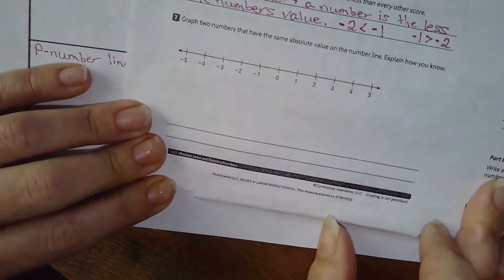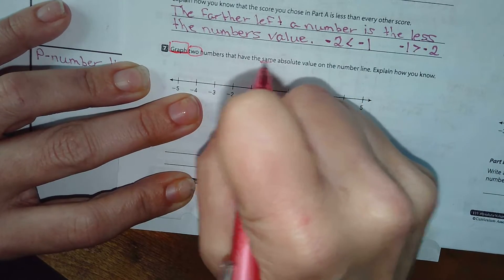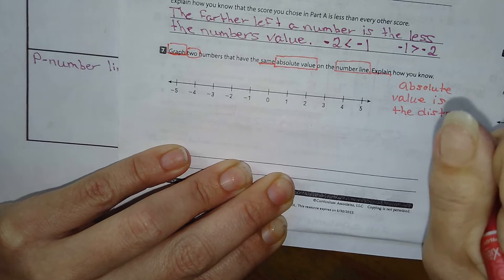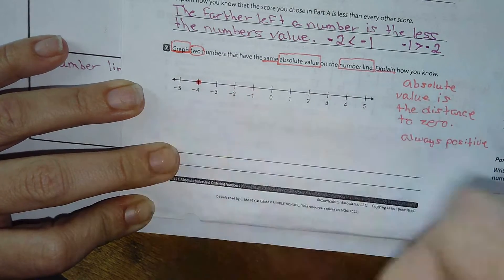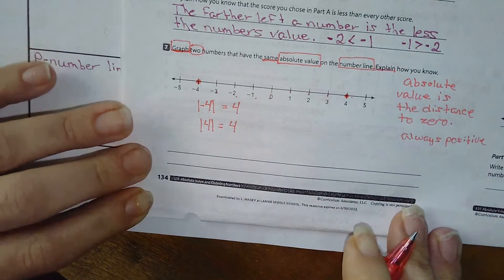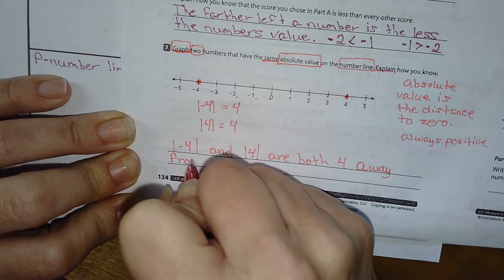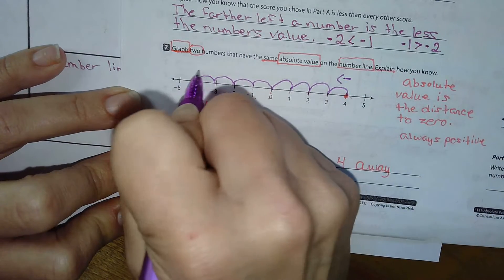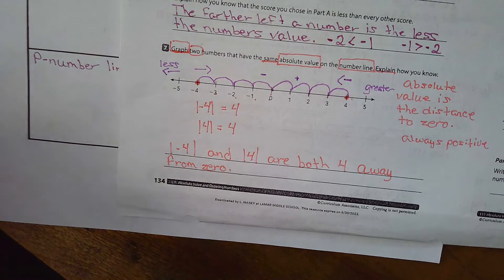Absolute Value and Ordering Numbers: Lesson 11 Part 5 TEKS Practice #7